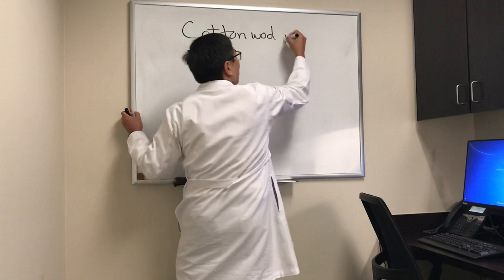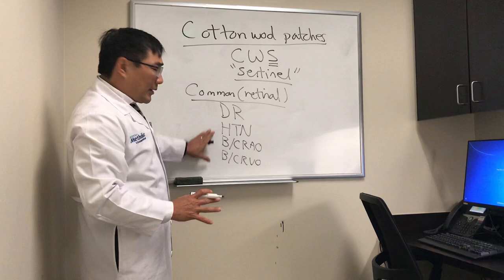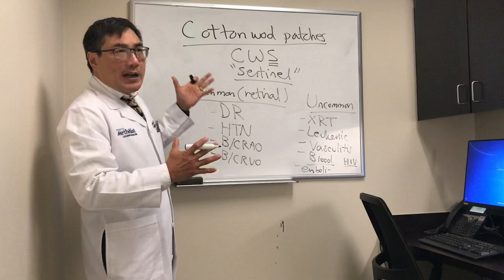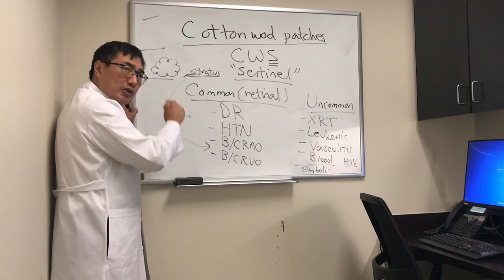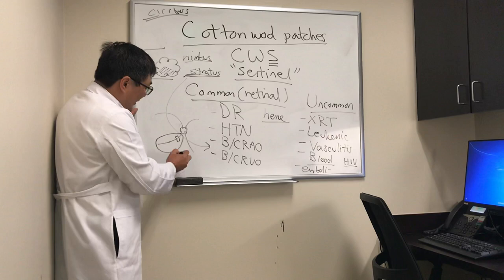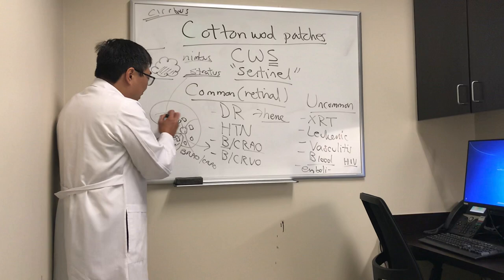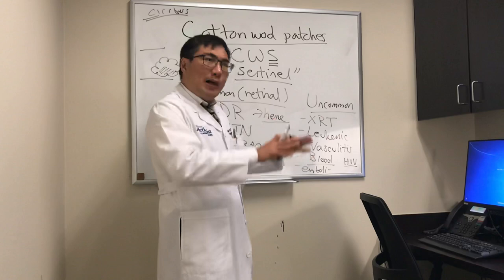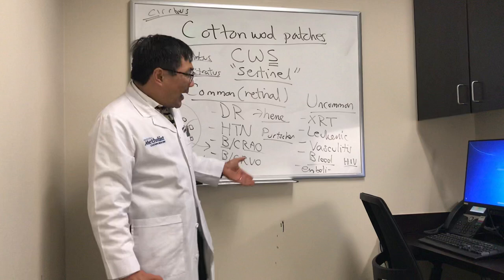Cotton Wool Patches in Neuro-op